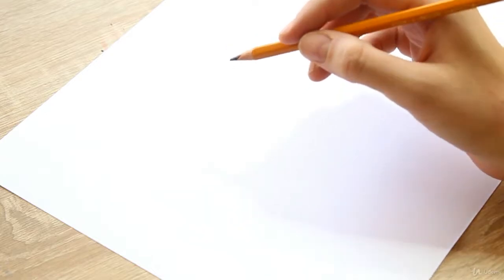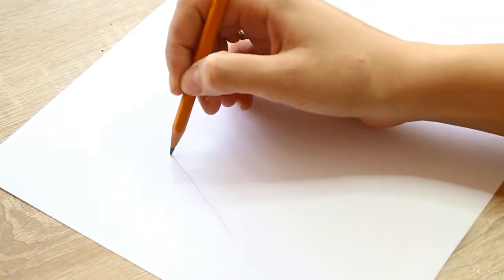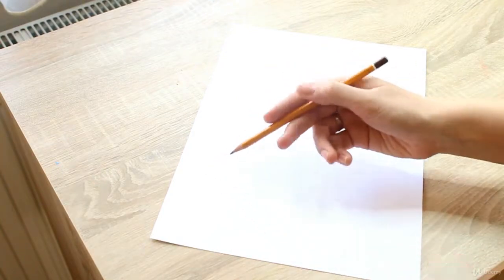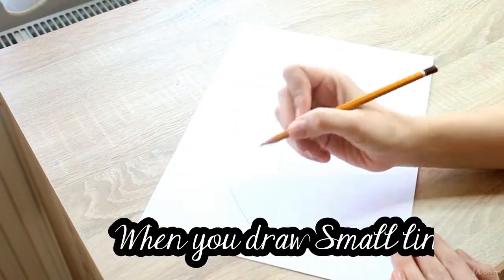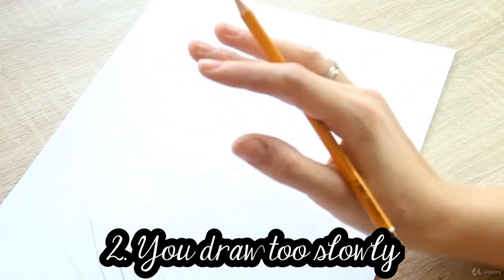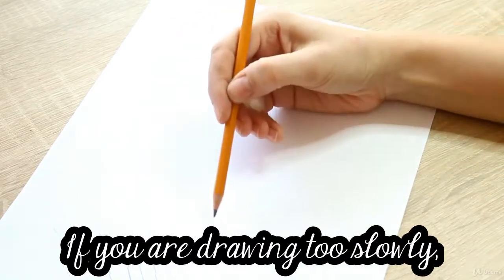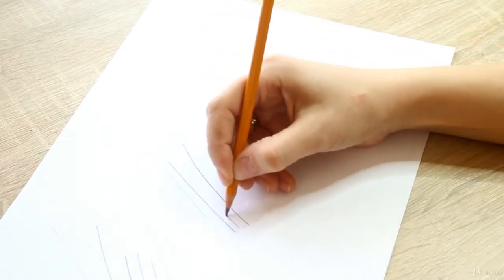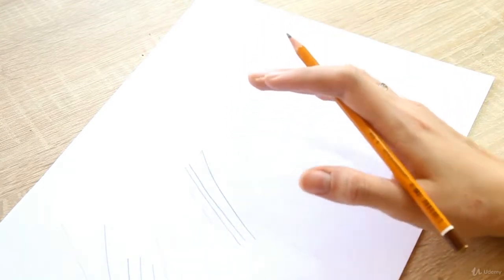Drawing course for TOTAL BEGINNERS - From Line to STILL LIFE : Drawing lines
Drawing course for TOTAL BEGINNERS - From Line to STILL LIFE
The Ultimate Still Life Drawing Course - Master Drawing Fundamentals, Develop Your Drawing Skills, Improve Your Art